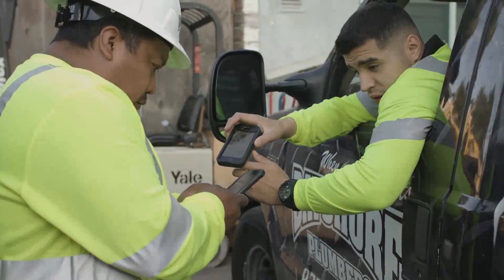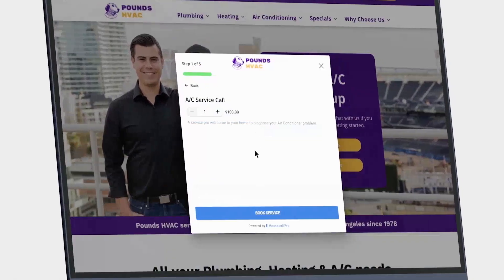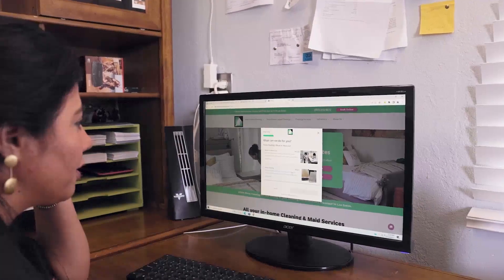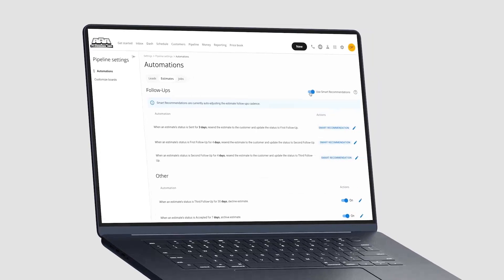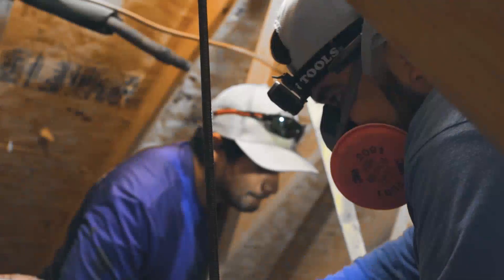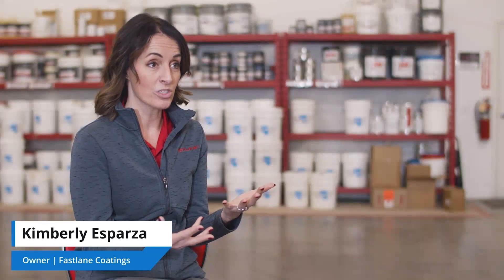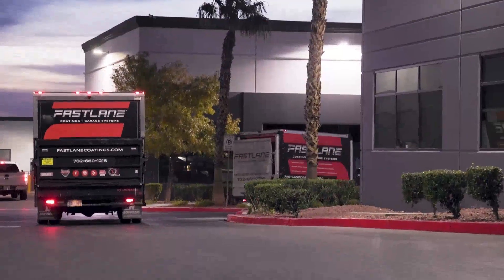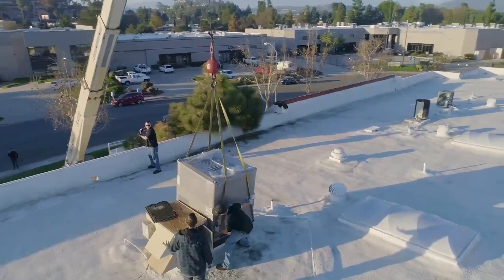Power Up Your Business With Housecall Pro's New Features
Our most recent updates will help you win more customers, improve communication, and streamline operations.